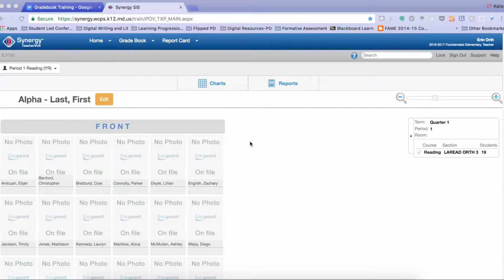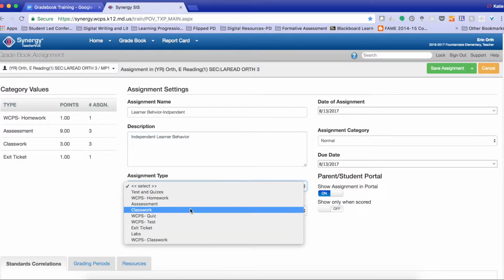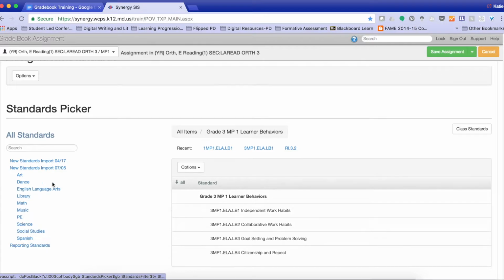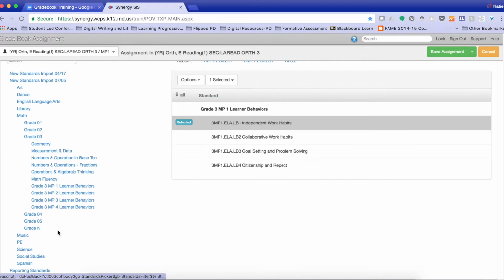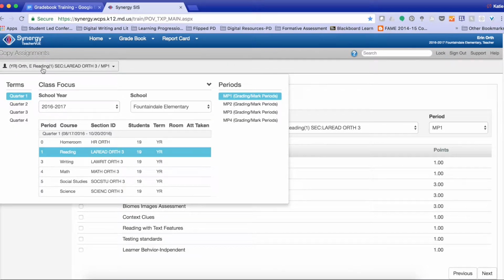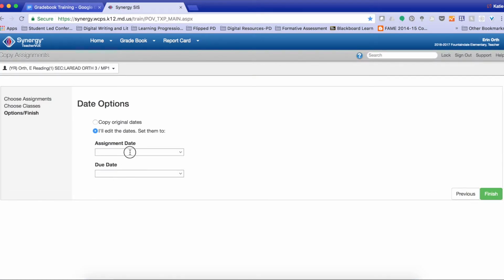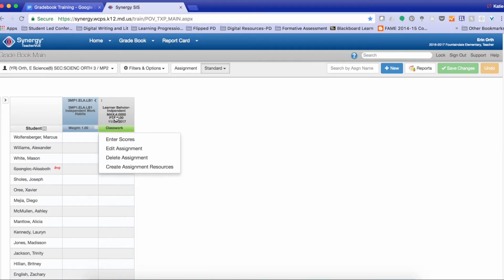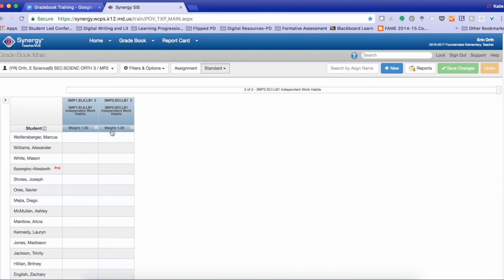Module 6 How to create and copy a learner behavior assignment